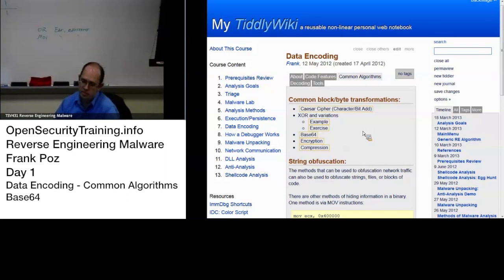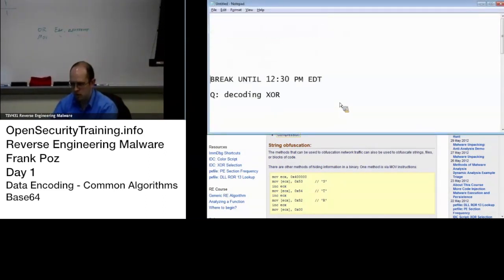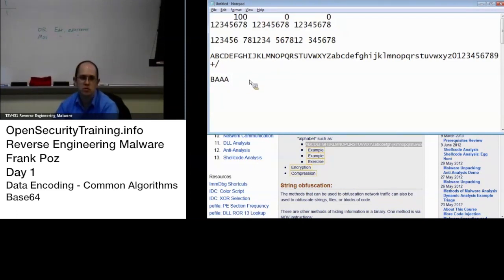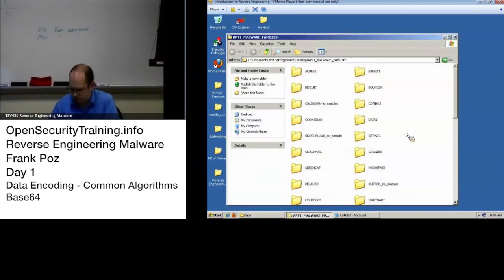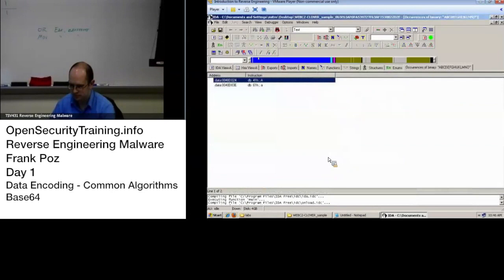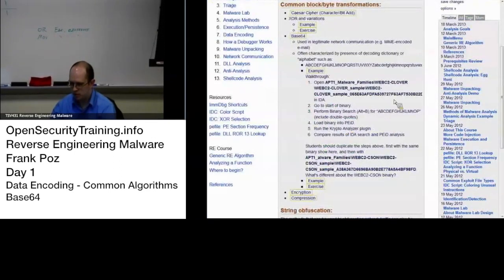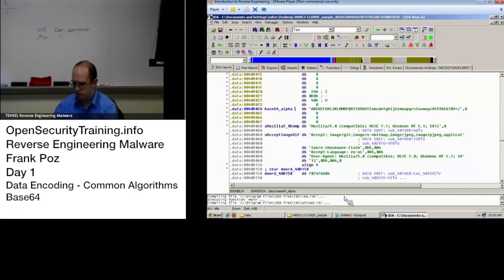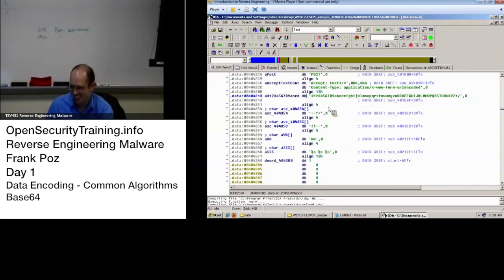Reverse Engineering Malware Day 1 Part 11: Data Encoding - Common Algorithms - Base64